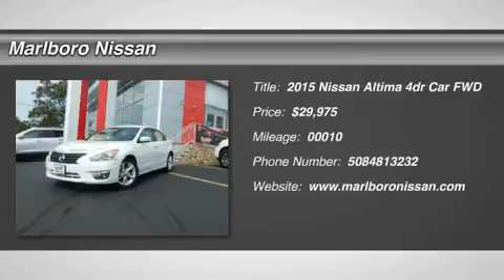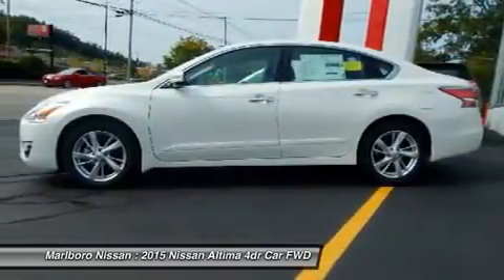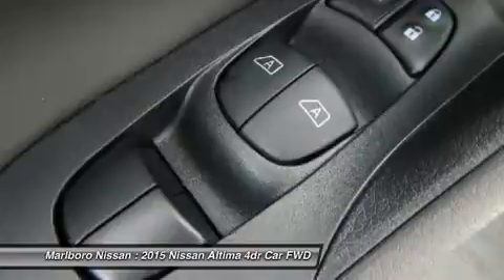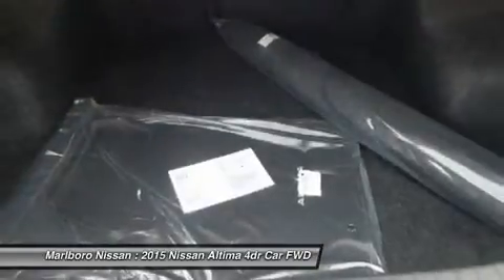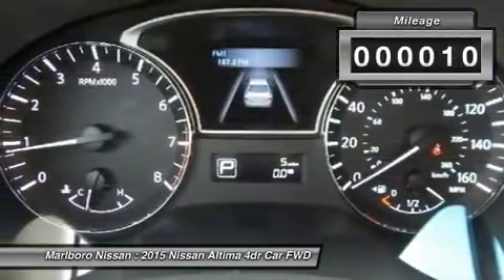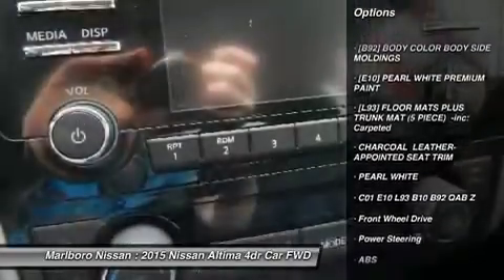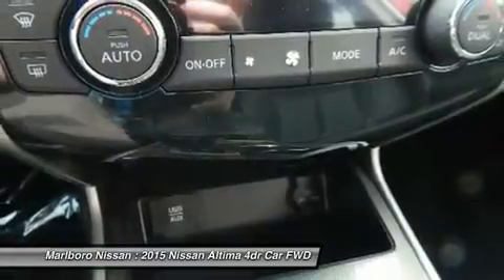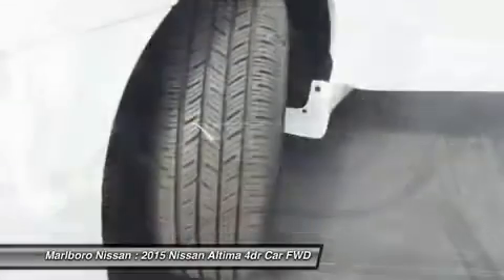2015 Nissan Altima 36243